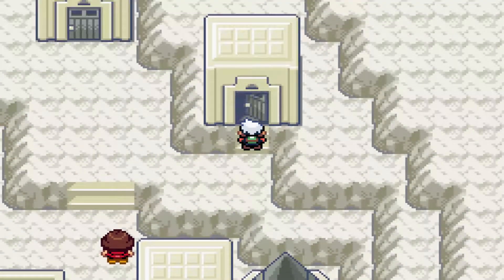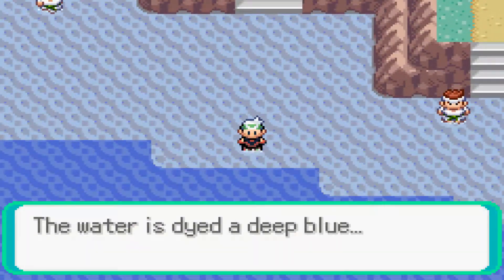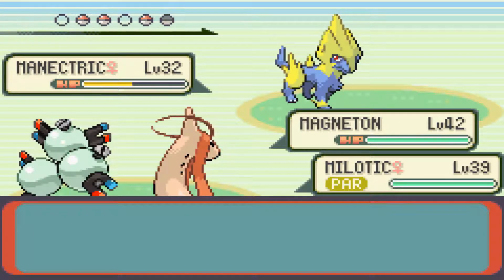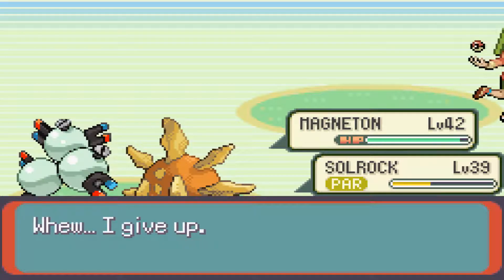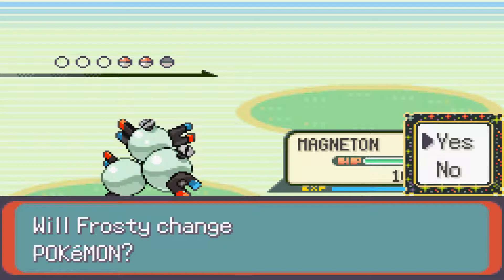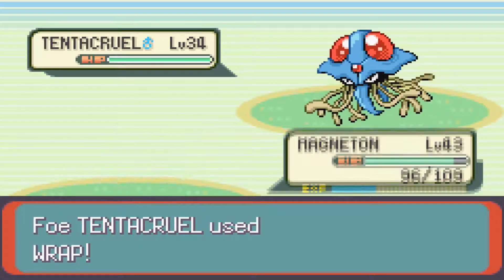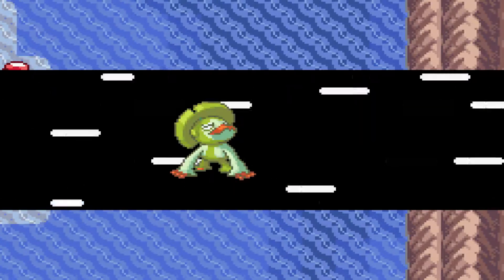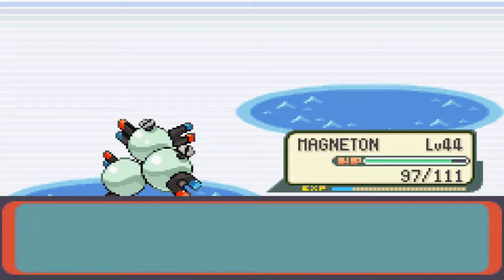Pokemon Emerald Walkthrough Part 36 - Water Everywhere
In part thirty-six we explore a lot of water, explore more water and fight some people on water.

Instagram ➠ @deakonlekross